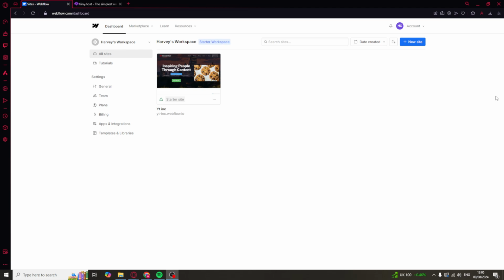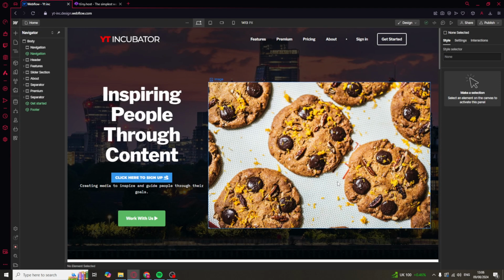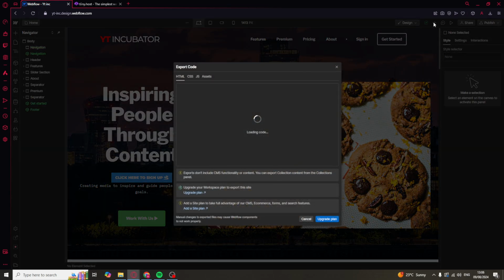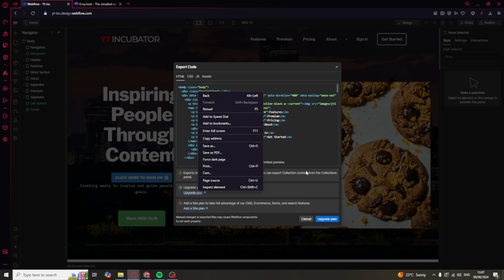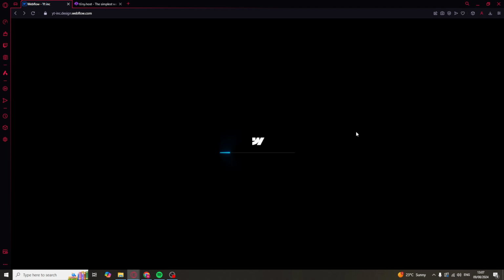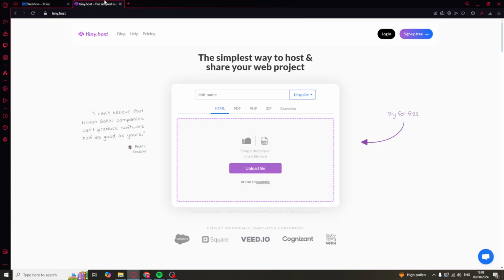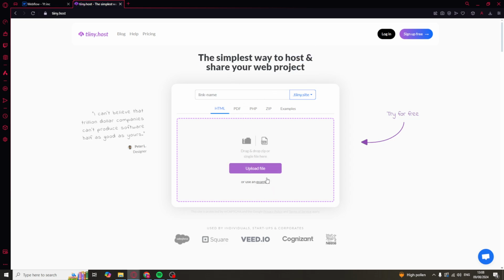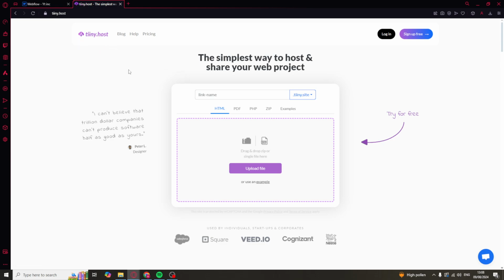How To Export Webflow Code & Host It Online (2024 Guide)